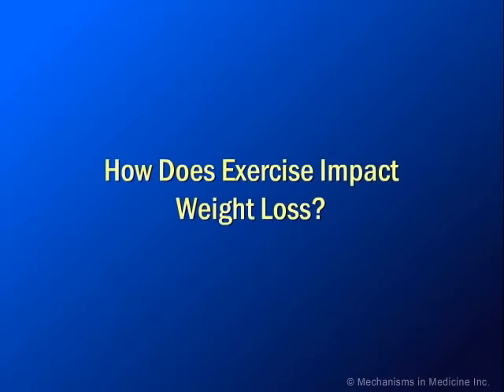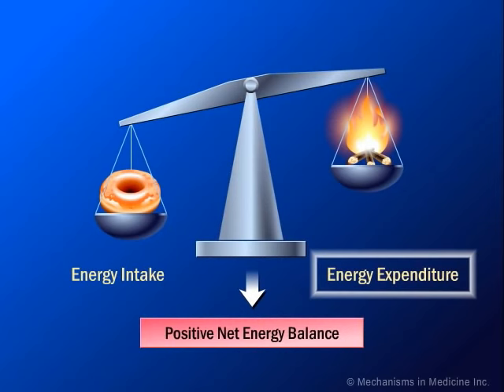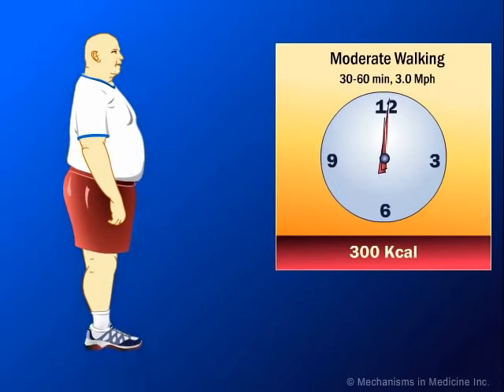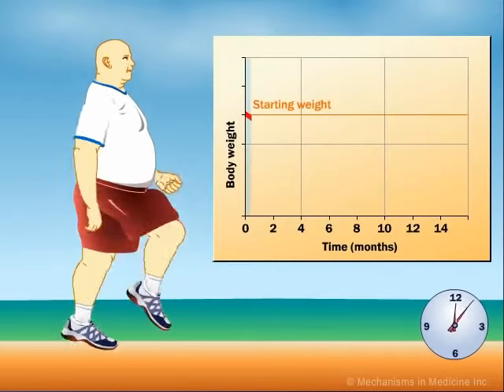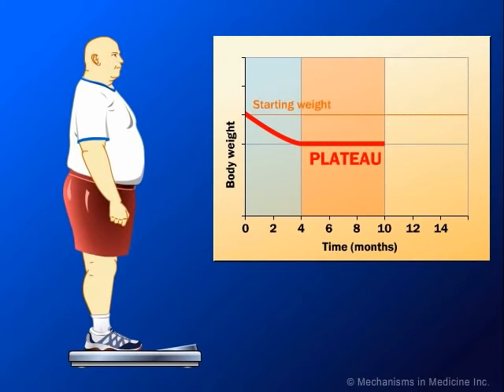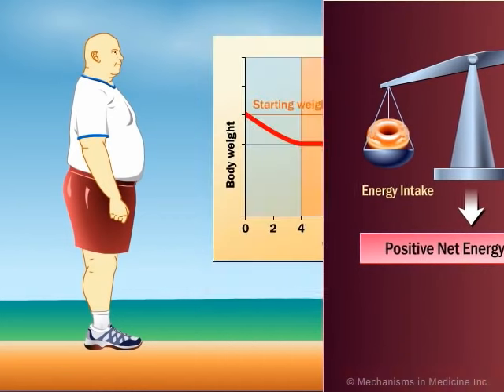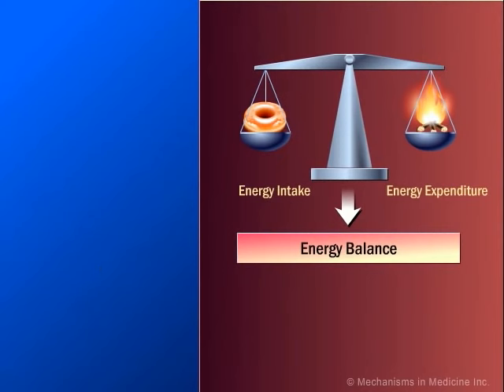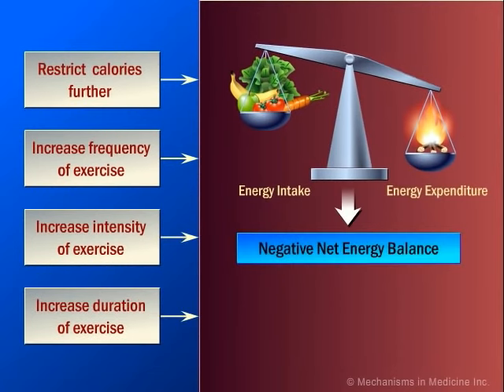MY WEIGHT LOSS JOURNEY: 66kg to 46kg in 1 month!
weight watchers,triathlon skills,swimbikerun,gtn,kent state university,90 day fiance,weight watchers blue plan,gastric bypass surgery pros and cons,weight gain after gastric bypass surgery,physical activity,stephanie rose,digital culture,portion control weight loss  women's health weight loss supplements weight loss journey weight loss motivation what is reverse dieting best weight loss supplementweight loss tipsweight loss dietweight loss storyswimming for weight lossfast weight losslose weightcalorie deficit for weight lossworking out weight lossweight loss journey 2020weight loss ideasweight loss transformation shorts6 best tips to lose weight2023 weight loss